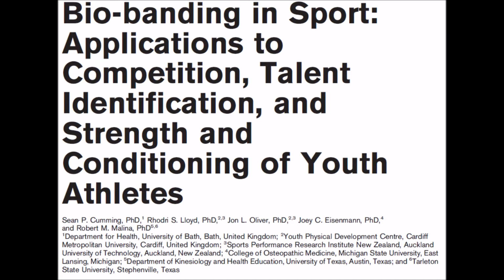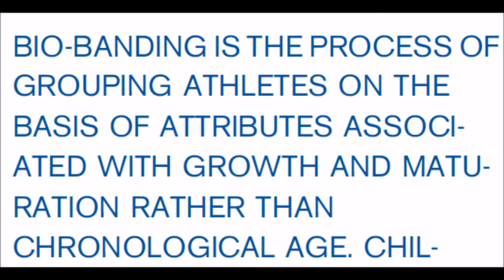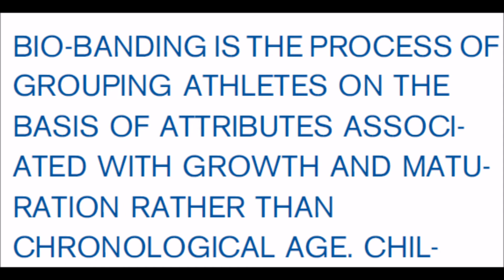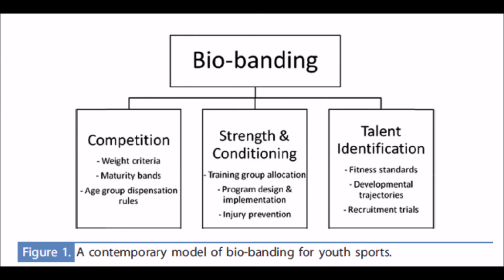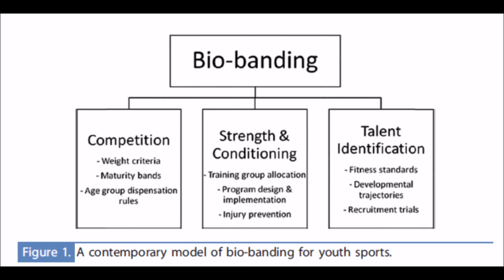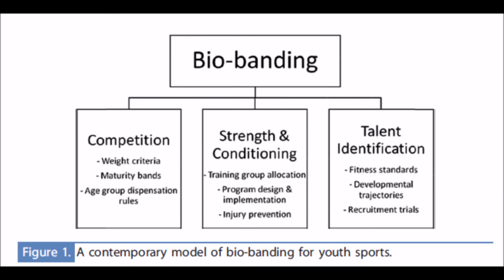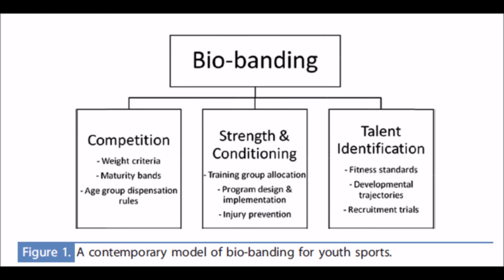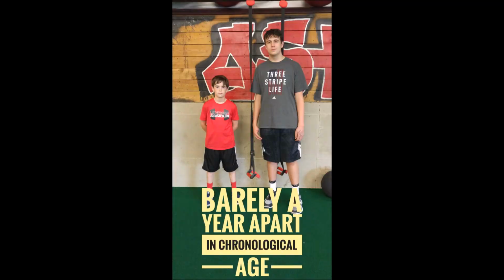NSCA Review | BioBanding in Youth Sports/Training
Another great article from the NSCA Journal, Youth edition.  We give our two cents on what Bio Banding is, whether we agree with the concept, how we might implement it at our facility with our athletes and more.